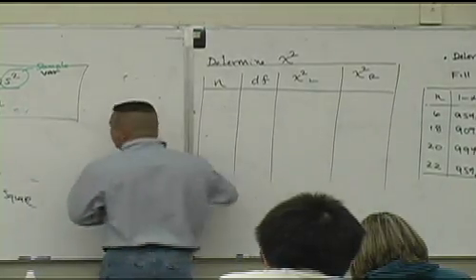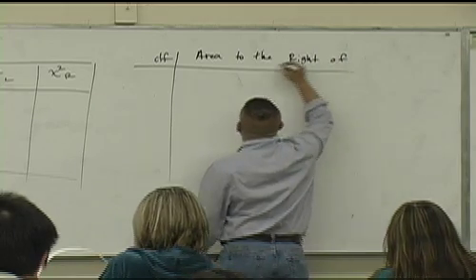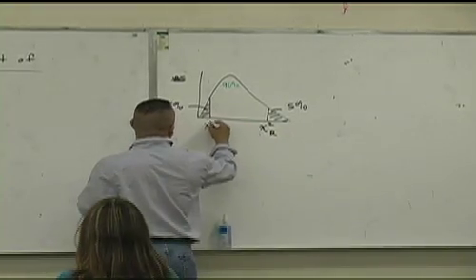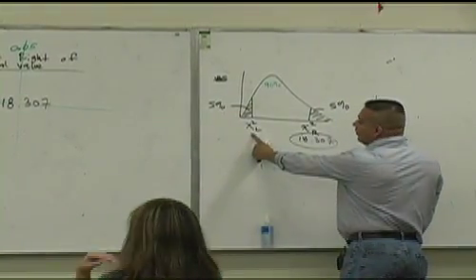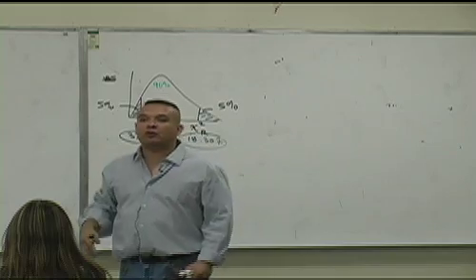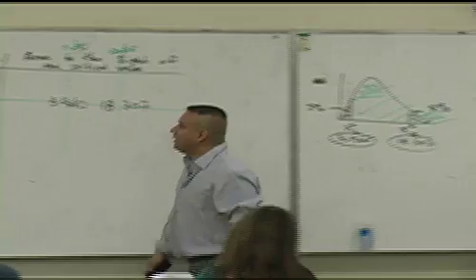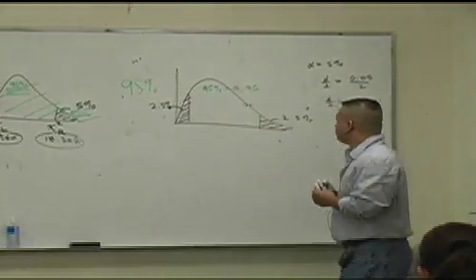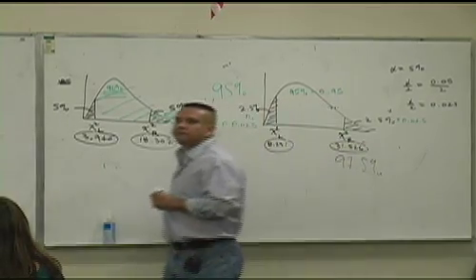Statistics Lecture 13 (part 11).mov